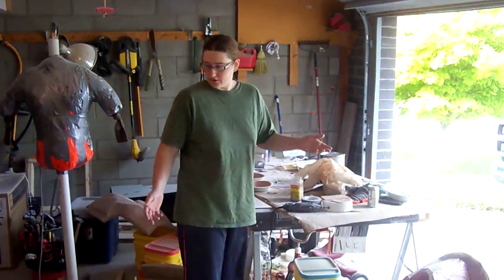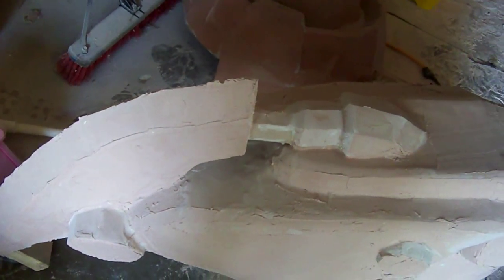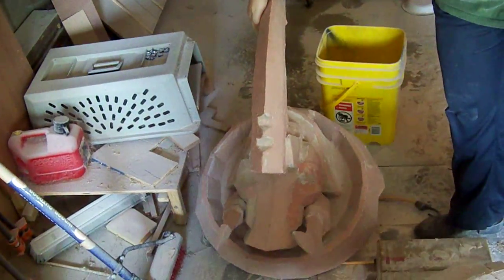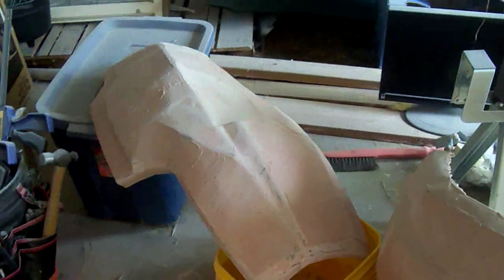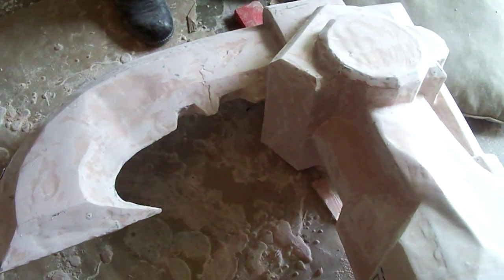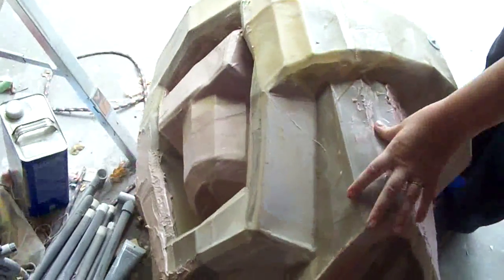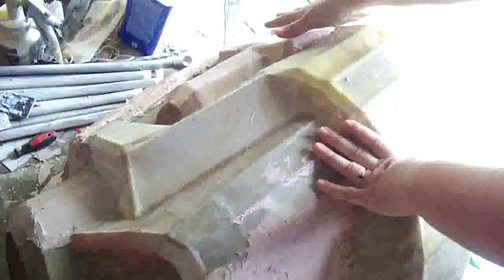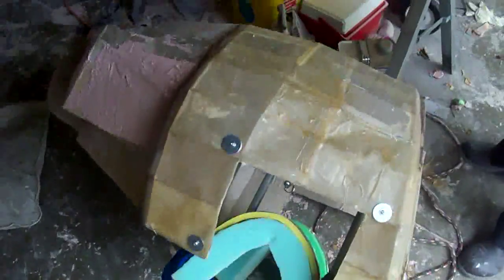Yellow Turtle 25